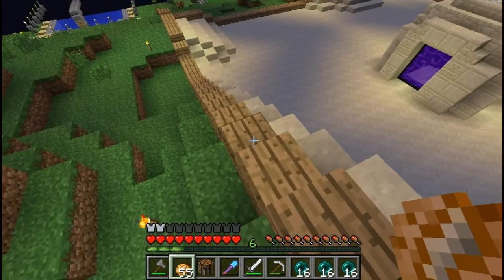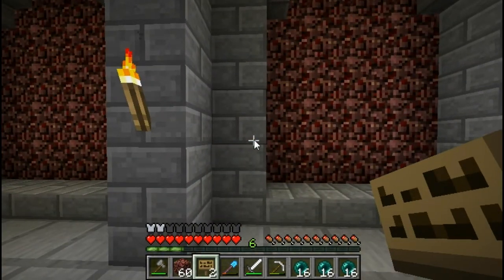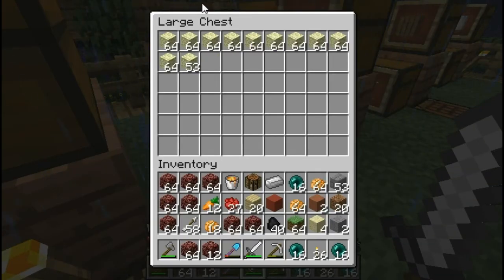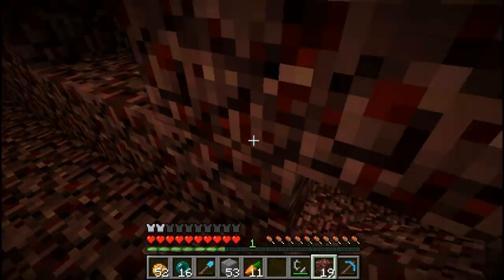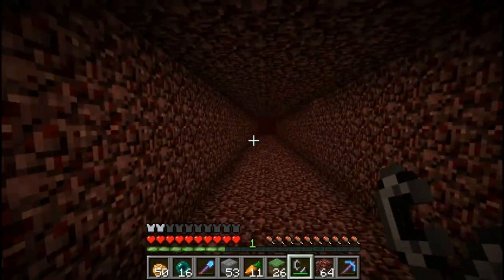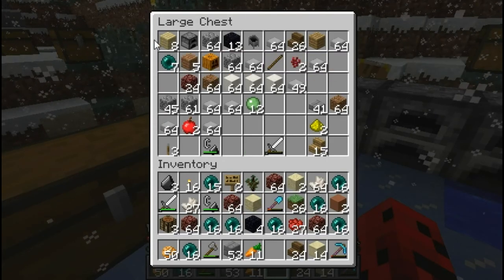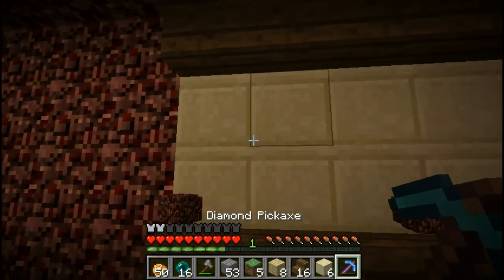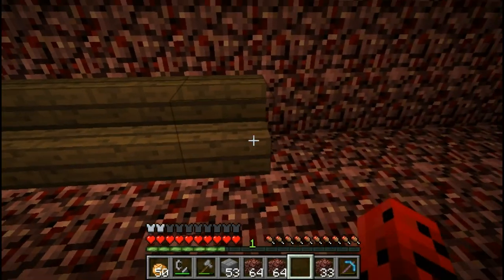Paracraft EP020- Nether Hub and Tunneling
so gummy has been working really hard on the nether hub and it is looking amazing, i helped with the roof but i cant take any credit for the hub. anyway since he has built this hub i feel like i need to make a way to my base so that's what i do this episode. hope you enjoy.

-ParaCraft is a private whitelisted SMP server in the style of MindCrack / HermitCraft set up by myself in December 2012. We are currently accepting applications, so if you would like to join please inbox jeppy jelly on youtube.